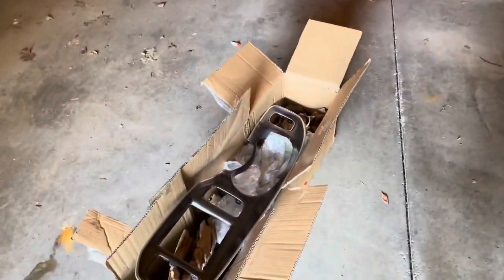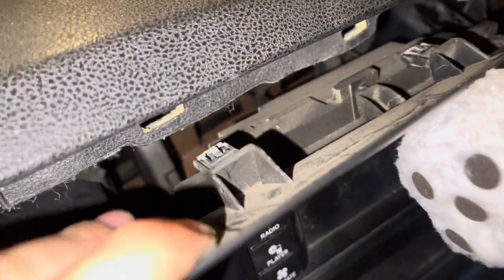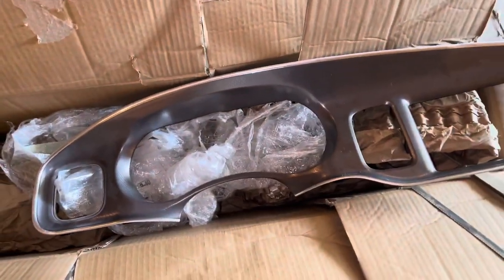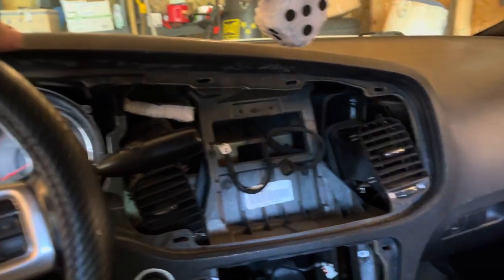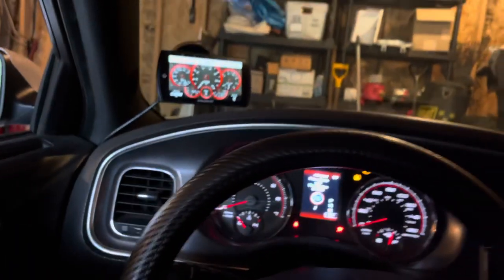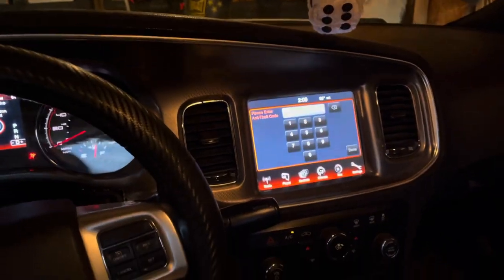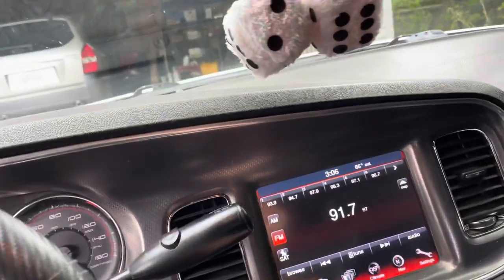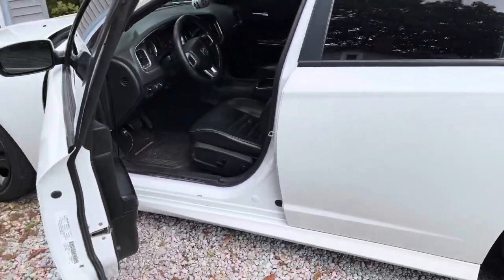Dodge Charger 8.4” Radio & Leather Seat Swap